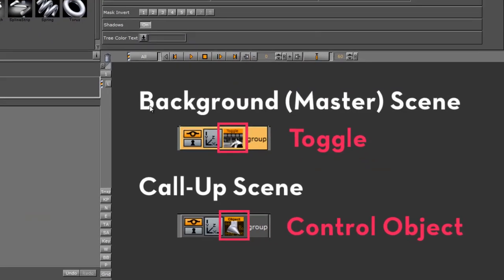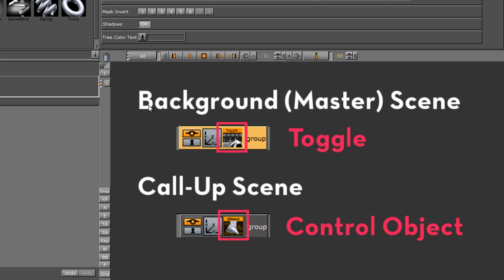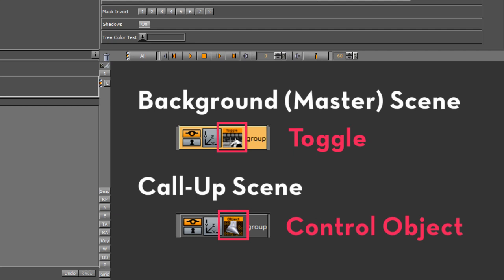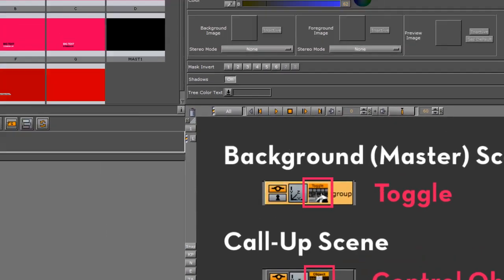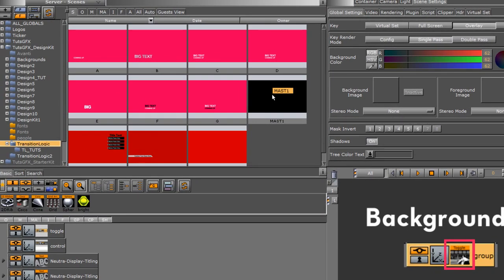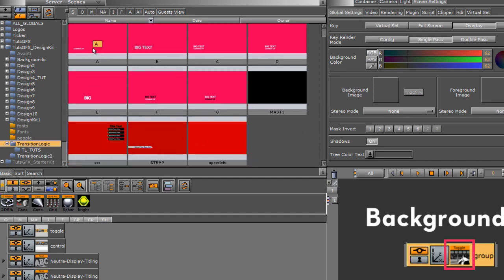Vizrt Advanced Transition Logic Tutorial 4 -2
Transition Logic Concepts

This transition logic concepts tutorial will introduce you to the terminology and overall concept of how transition logic works.

Throughout this tutorial there will be terminology used to describe the design techniques used in transition logic. The fundamentals of transition logic are in the background scene design, sometimes called the master scene and the call up scenes. The call up scenes are what gets imported in Vizrt Trio for play out and were seen in the last tutorial. Much of the design and logic is built in the background or master scene. Knowing these concepts will be important going forward.